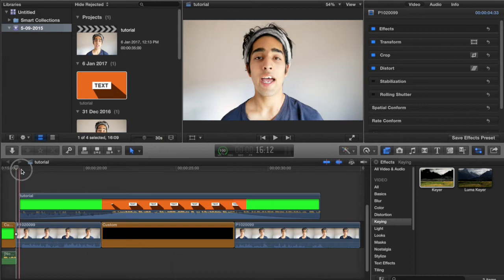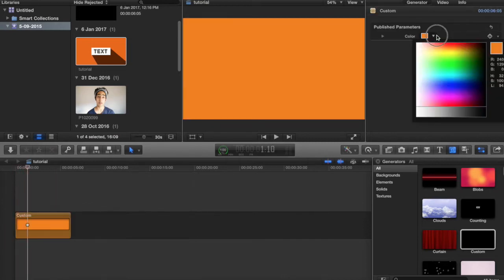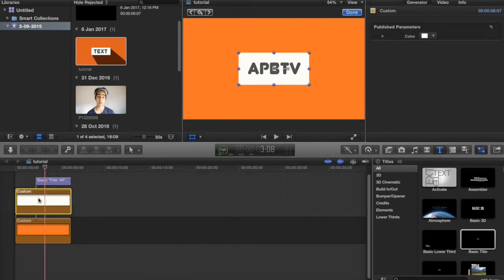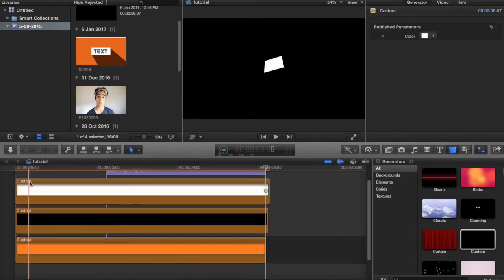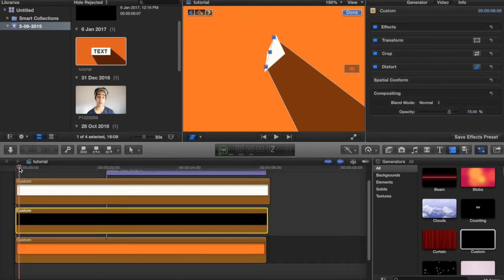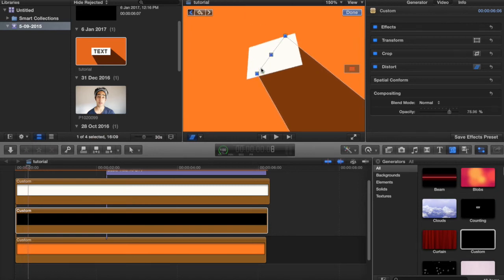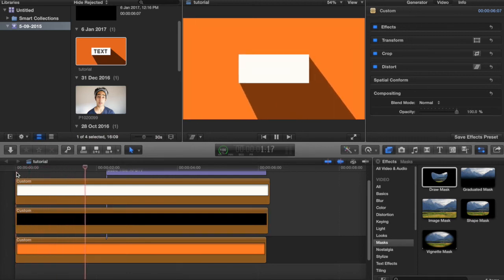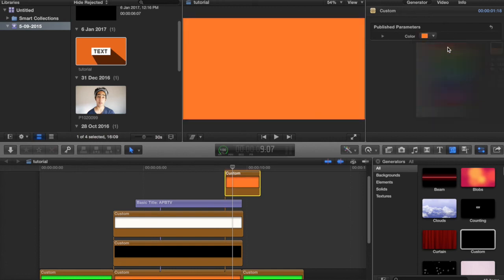How to make a flat intro FCPX | tutorial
Hey guys ever wanted one of those cool flat style intro? Today I'm going to teach you how to make one.